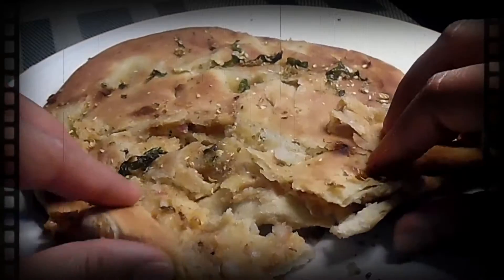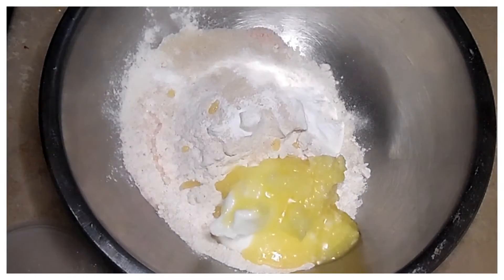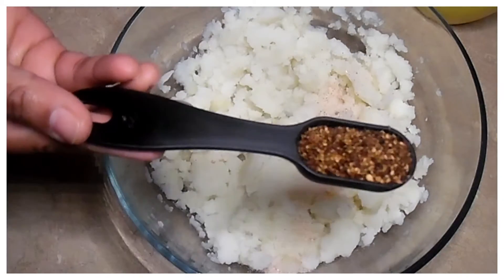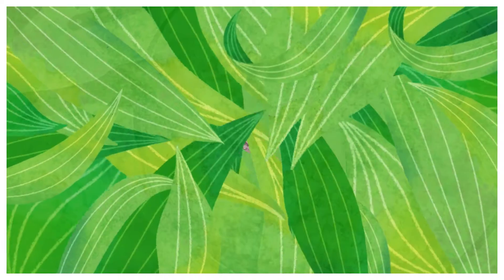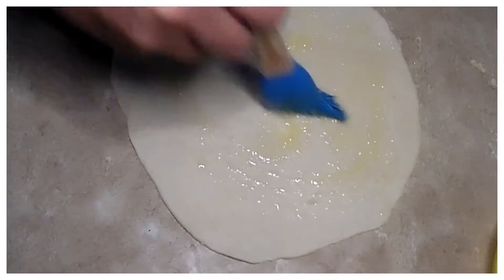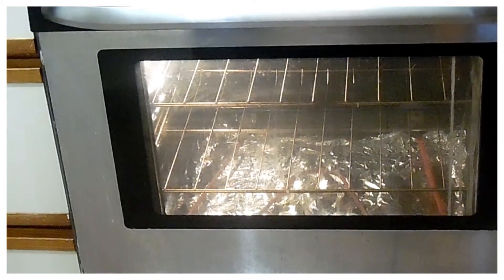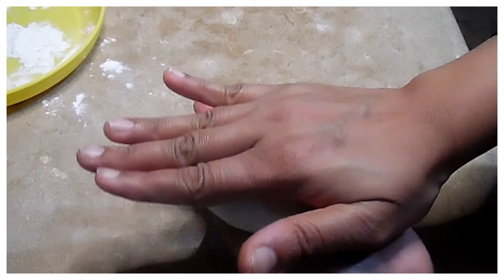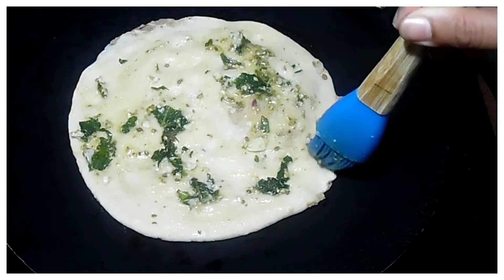Best Amrastari Kulcha Recipe In Oven | How To Make Amrastari Aloo Kulcha | Recipe Hub With Lubna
Hi,
Cooking is my passion i love to cook ,bake and making recipes.

Amrastari Kulcha Recipe In Oven Without Yeast | Chur Chur Naan | Recipe Hub With Lubna

Today i am presenting Another amazing recipe for you.In this video, let's make Perfect Amritsari Aloo Kulcha Recipe, in oven  you can make it on tawa too. This kulcha is pretty different from what's made across homes in India, as it is layered with butter/ghee like a puff pastry and cooked in low heat until golden & crispy.

FOR MORE MOUTHWATERING RECIPES JOIN ME ON MY YOU TUBE CHANNEL

INGREDIENTS:
All purpose flour 2 and half cup
half cup regular flour /chaki ka roti wala aata
ghee 2 table spoon
yogurt 2 table spoons

stuffing:
3 medium boiled mashed potato
red chilli powder to taste salt 1tsp
chaat masala 1/2 tsp , garam masala 1 tablespoon
cumin seeds grated 1 tablespoon
coriander seeds 1 table spoon grated
onion chopped 3 table spoons

topping:
ghhee 2 tablespoons
mint leaves chopped 2 tablespoons
coriander seeds grated 1 table spoon

BAKING INSTRUCTION:
 PRE HEAT OVEN AT FULL ON BAKING MODE FOR 15 MINUTES
THAN TURN OFF BAKING MODE AND PUT OVEN ON BROIL MODE
ON BROIL MODE BAKE FOR 3-4 MINUTES KEEP AN EYE WHILE GRILLING.

I am always on the lookout for more ideas so if you have any requests please leave me a

r